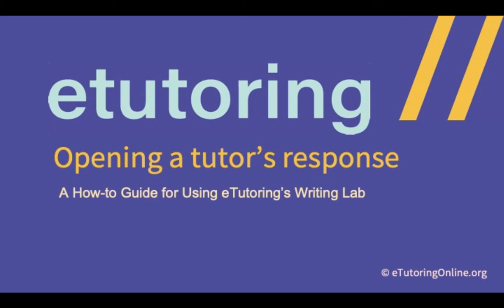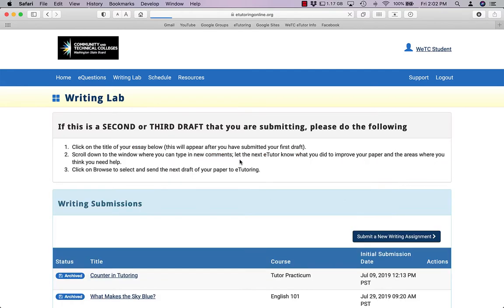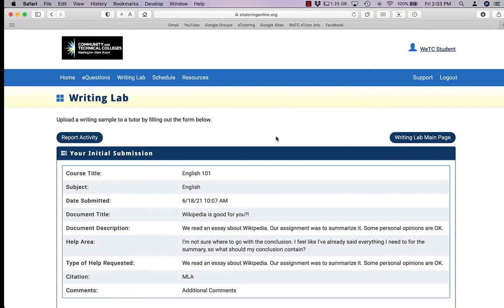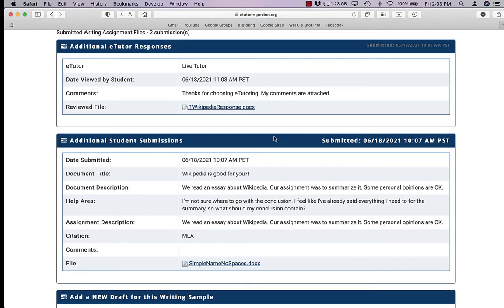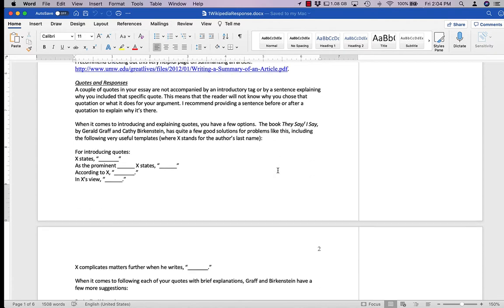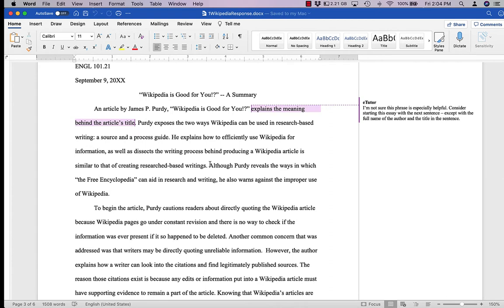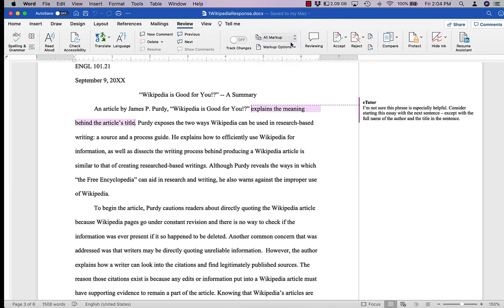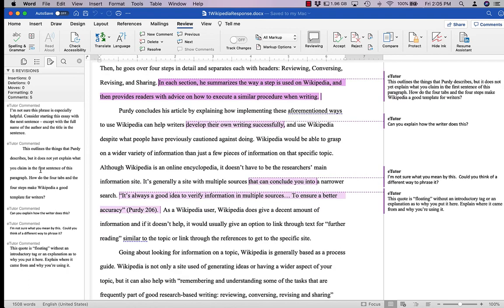Student Video: How to View your eTutor's Comment Bubbles (Writing Lab)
This video will walk you through the process of opening and viewing the comments left by your writing eTutor.